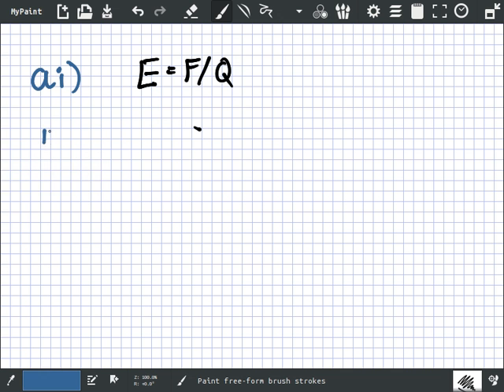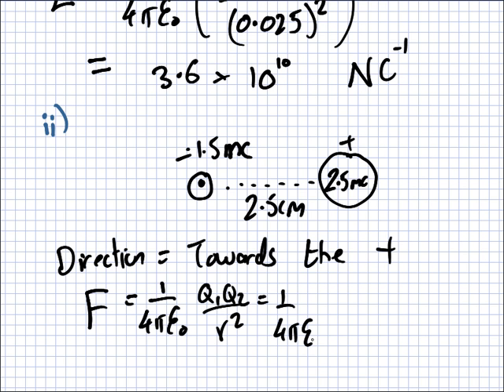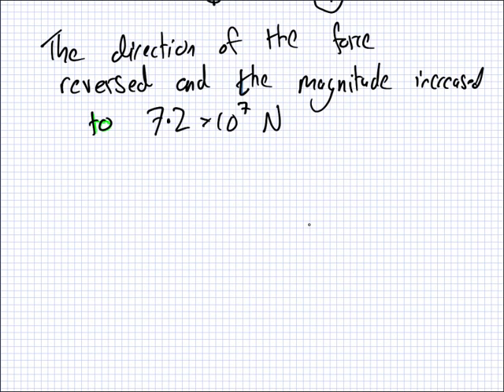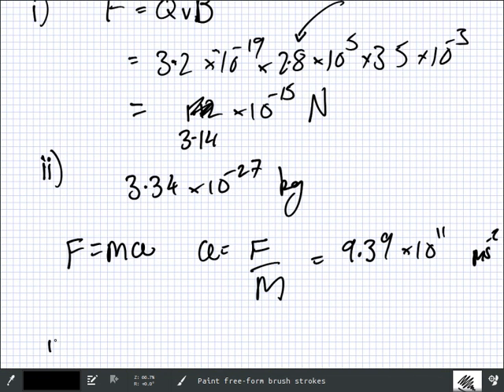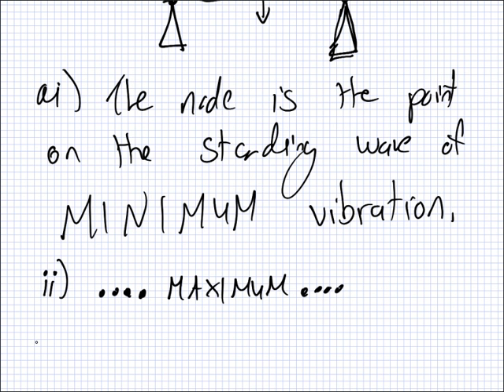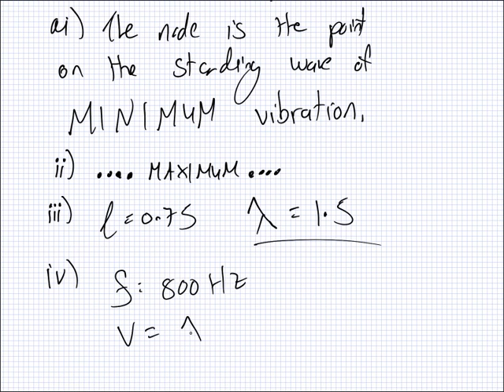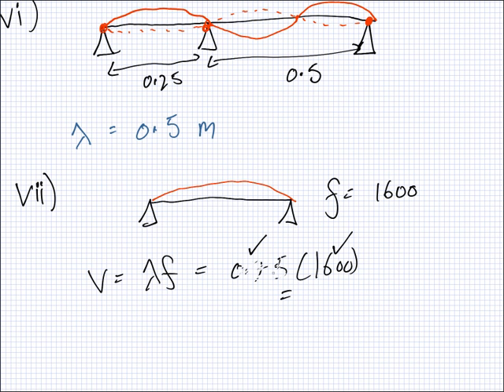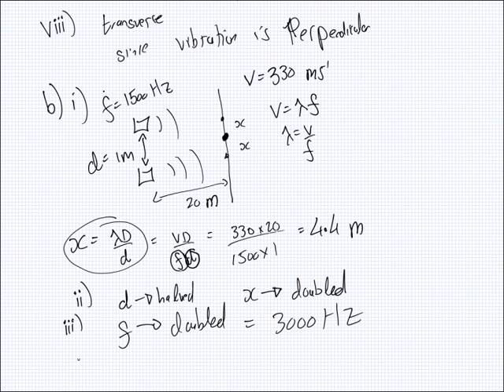Physics | 1819 Intake 1 | Tutorial | 10-05-2019